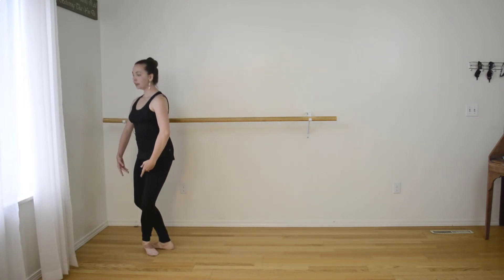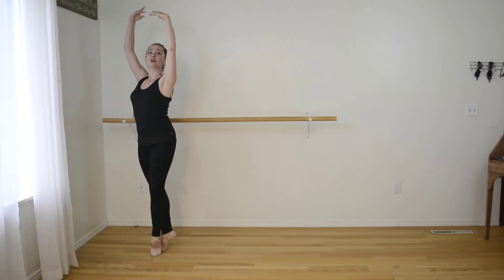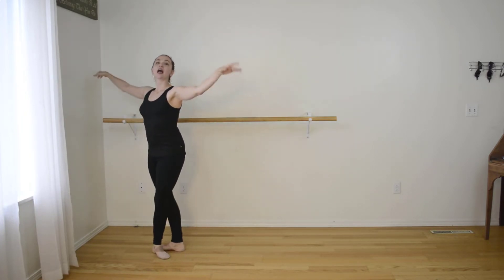Beginner Ballet Series : Simple Center Adage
Hey guys! Today I am sharing a simple center tendu where we are working on our devant  (front) body positions.
I have missed being able to make videos - we finally got our computer back this week but it is super slow. 😭 I am going to have to figure that out.

Let me know if this was fun or helpful and if you would be interested in more simple combinations to work on the body positions to the back and side.

This music is from Pop Hits for Ballet Vol. 1 by Nate Fifield - I'll Make Love to You (Adage 3).